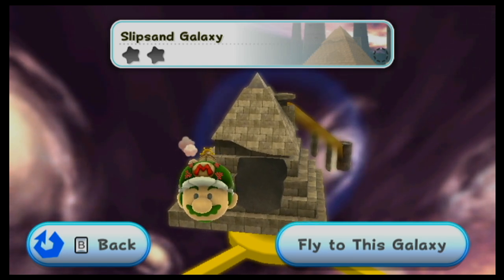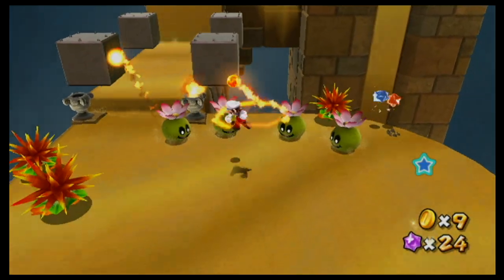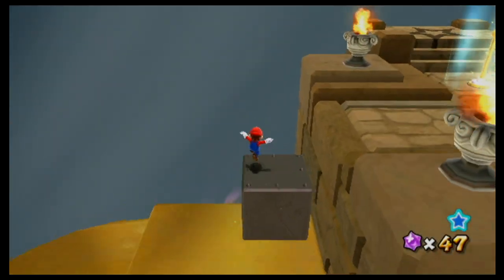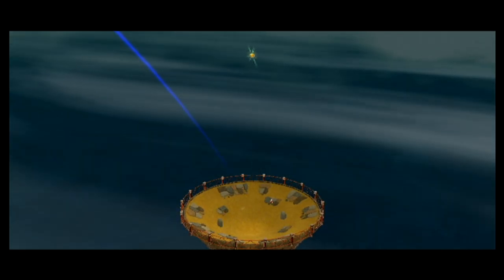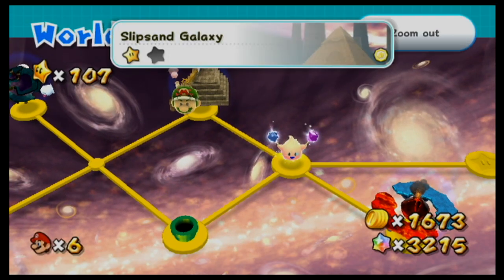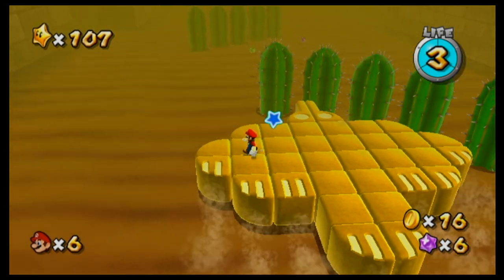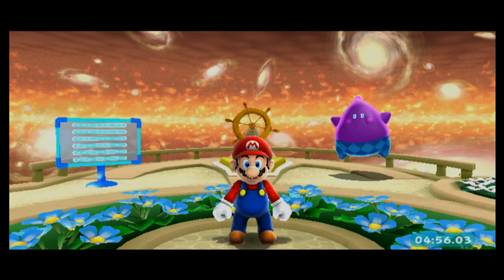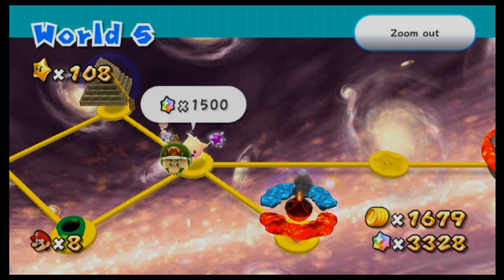SLIPSAND GALAXY! | BLIND Super Mario Galaxy 2 - Part 52!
Suggestions? Comment!
~Sal